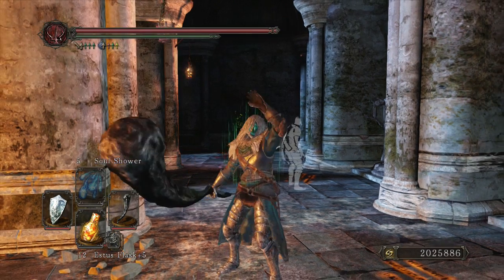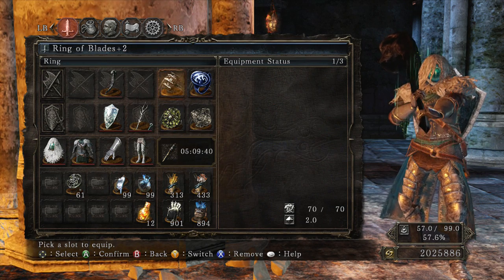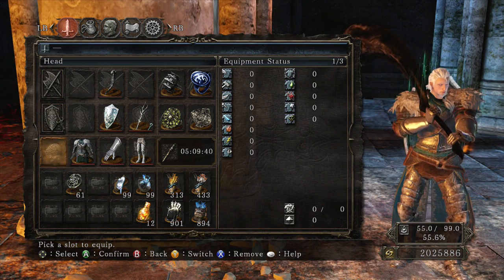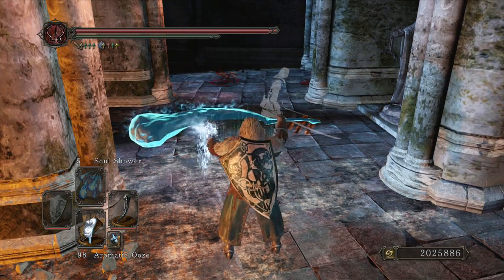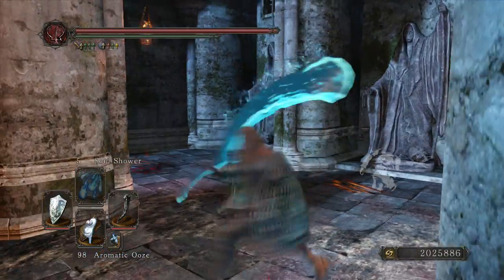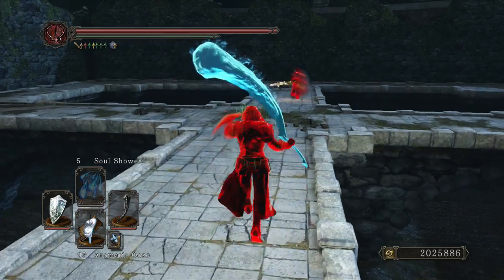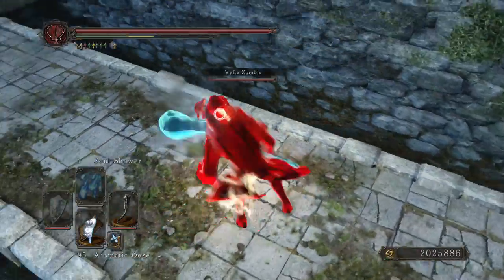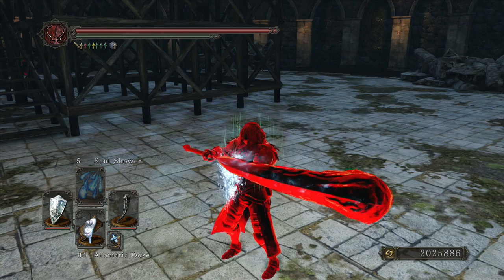Dark souls 2 Snow Man Build w/PvP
What up guys Glitch here! I had this build for awhile now and this build is really fun to use! This build will fit perfectly in the third DLC because I heard that the third DLC is going to be snowy and this will match my build because he's a freaking snow man! Well I'm out peace!